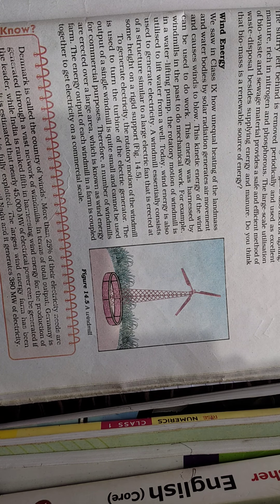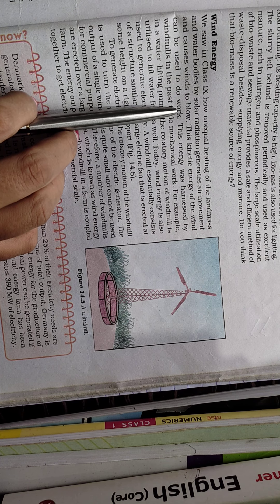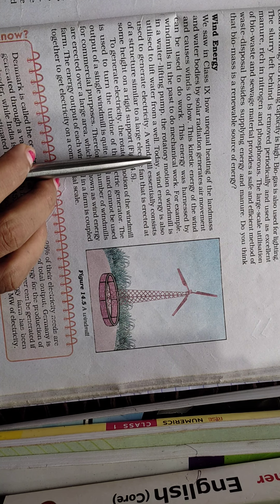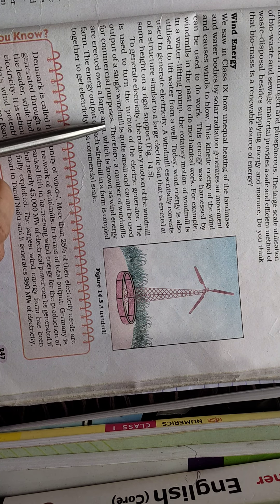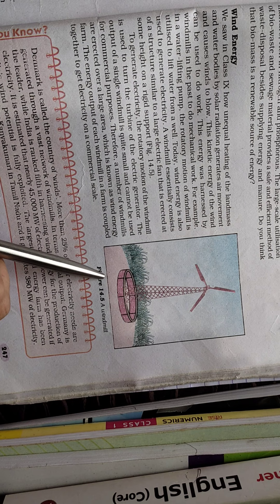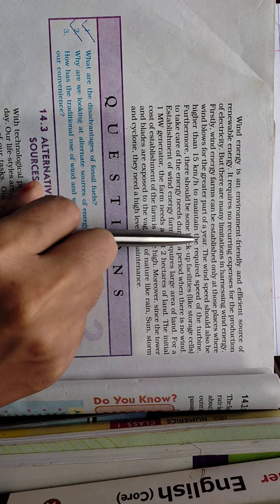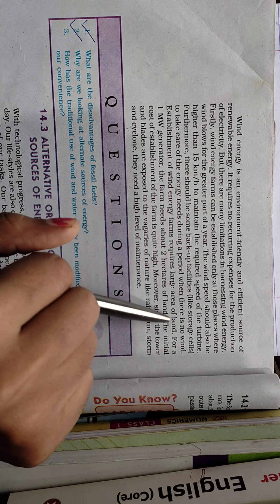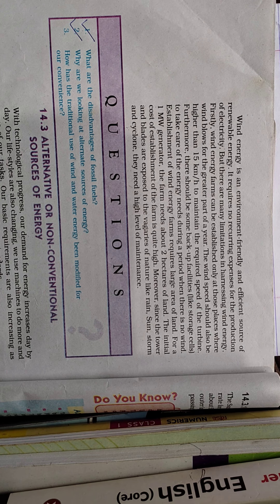10#CHAPTER 14 SOURCES OF ENERGY#REDUCED TOPICS#BHAVANA GODHANIYA